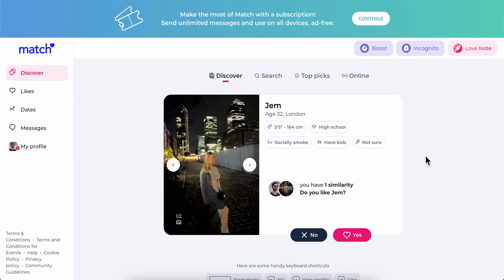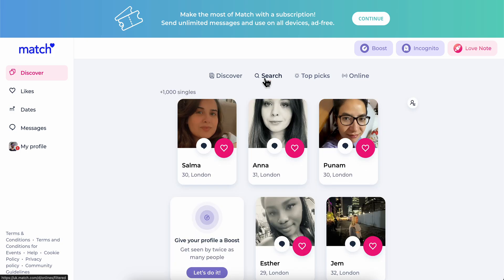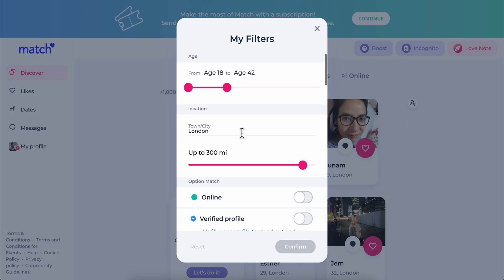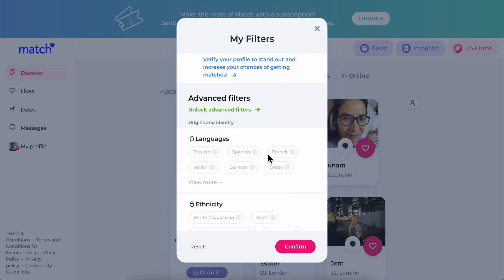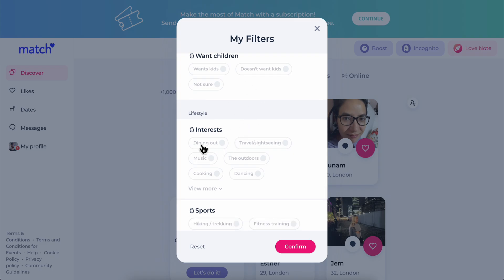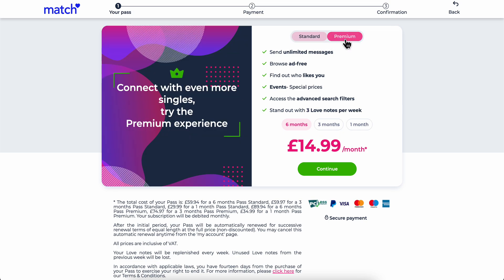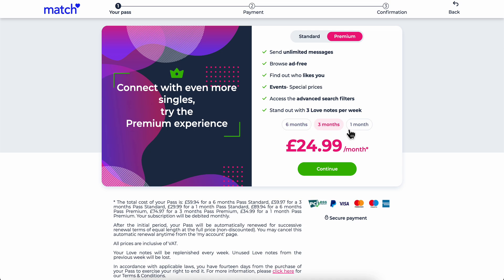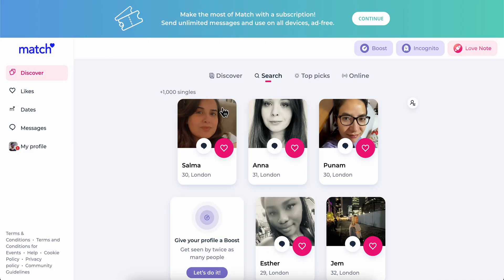How To Use The Advanced Search Feature On Match.com (2024)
How To Use The Advanced Search Feature On Match.com

Learn how to make the most out of your Match.com experience with our step-by-step guide on using the advanced search feature! Find your perfect match faster and easier than ever before.